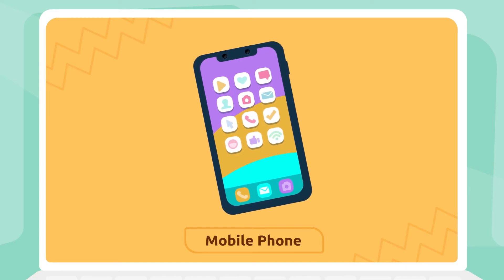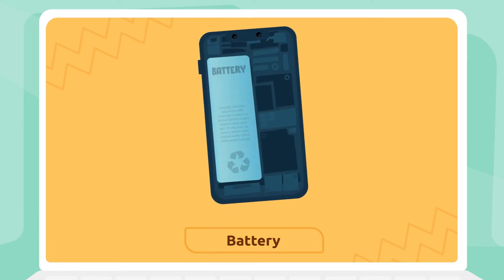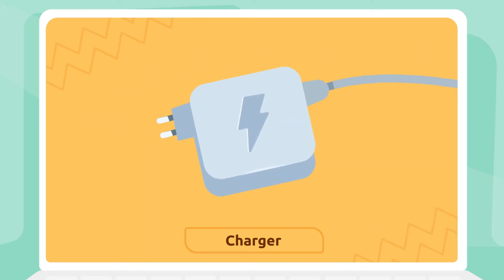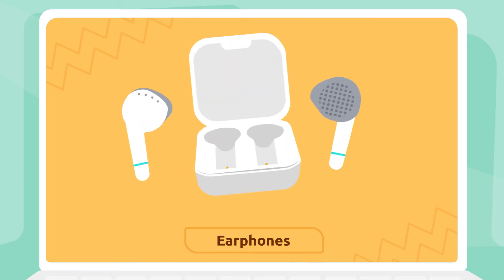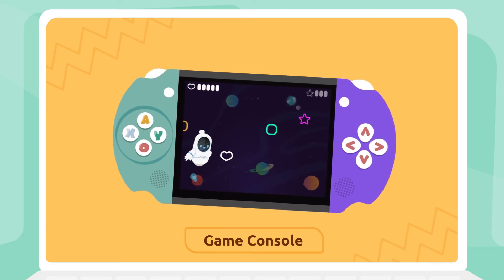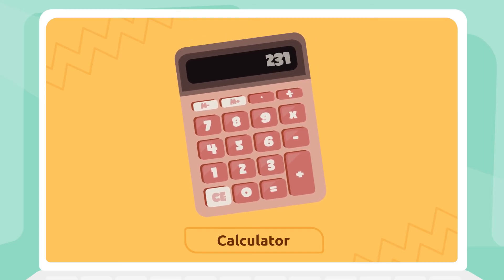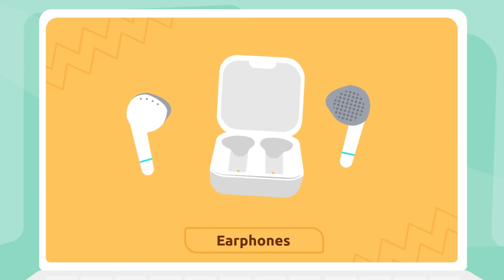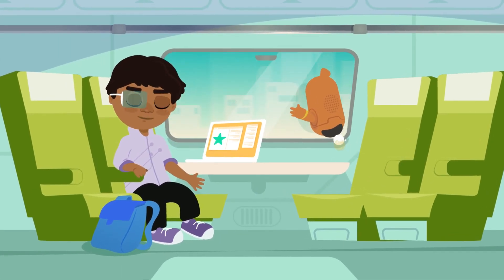Technology III - Vocabulary for Kids - Mobile phone, tablet, battery, charger, earphones, camera...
Educational video for children to learn technology vocabulary. Thanks to this last part of the series, the little ones will discover technology words like mobile phone, tablet, battery, charger, plug, earphones, camera, television, game console, cable and calculator. Excellent resource for preschool education and elementary school.